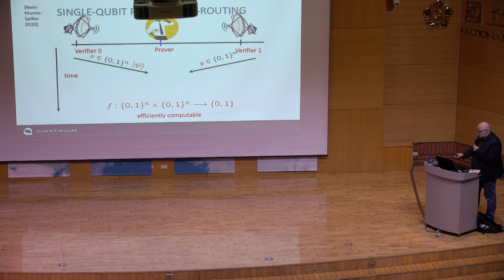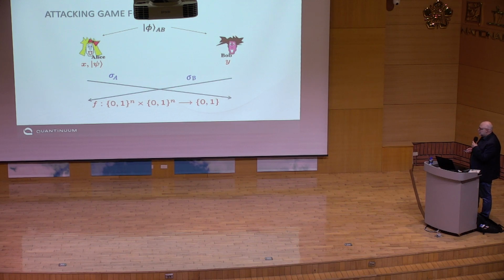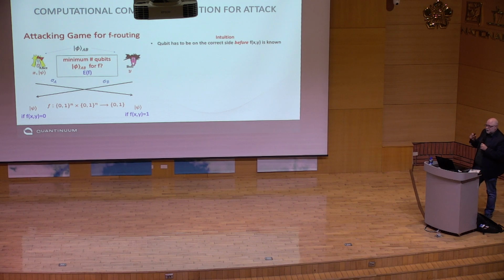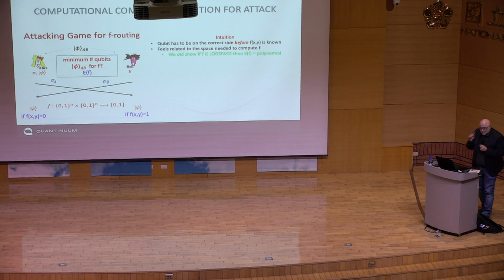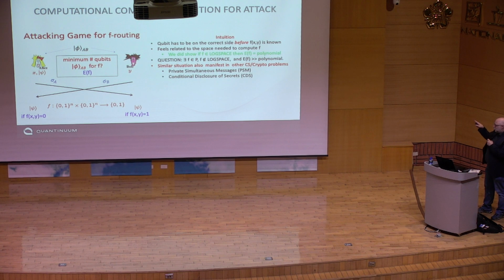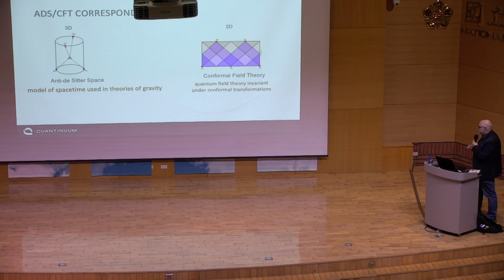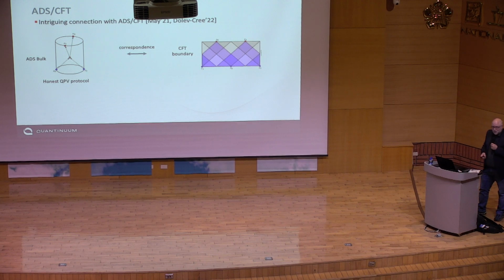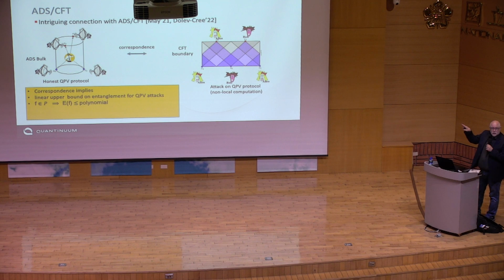24/04/16 Prof. Harry Buhrman - Quantum Position Verification, Quantum Nonlocal ....... - Part 3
Title: Quantum Position Verification, Quantum Nonlocal Computation, and Surprising Connections with Holography and classical cryptography

Speaker: Prof. Harry Buhrman (Quantinuum, UK/ Univ. of Amsterdam, the Netherlands)

Abstract:
Quantum position verification (QPV) plays a crucial role in secure quantum communication and nonlocal quant4um computation. It ensures that a party involved in a communication protocol is at its claimed location, which is essential for secure communication, distributed computing, and location-based services.

In 2012, we established a tight connection between the security of QPV schemes and the entanglement usage in quantum nonlocal computation. Quantum nonlocal computation is the task of performing a unitary operation U on a bipartite quantum state φ_AB held by two parties, Alice and Bob. They can simultaneously send a single message to each other, after which they should hold the state ψ_AB = Uφ_AB. It is always possible to apply U in this manner, but the entanglement usage for arbitrary U's remains unknown. The best known upper bound is exponential, while the best known lower bound is linear.

In this talk, we will discuss recent advances and surprising connections with other fields, such as holography, ADS/CFT correspondence, and classical primitives like conditional disclosure of secrets (CDS) and secure message passing (SMP).

This is joint work  with Rene Allerstorfer, Florian Speelman, Philip Verduyn Lunel, and Alex May